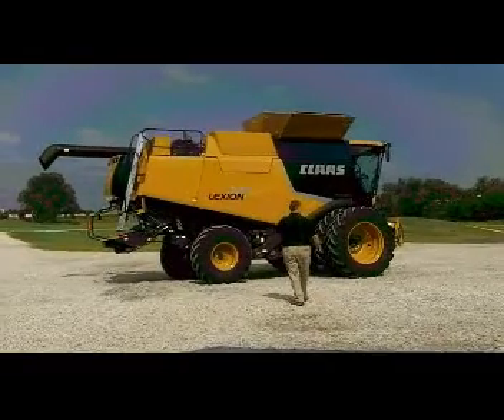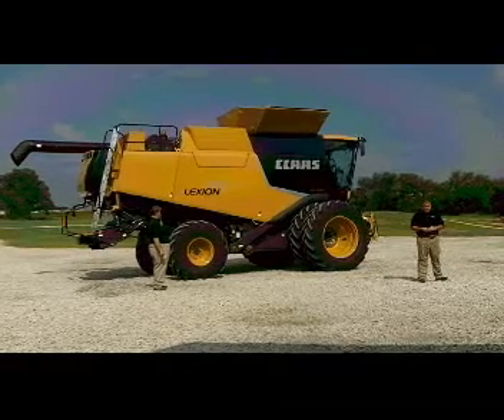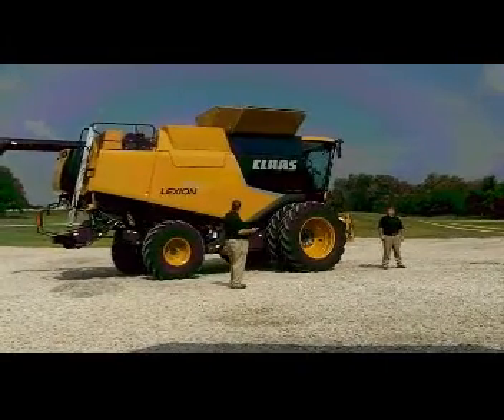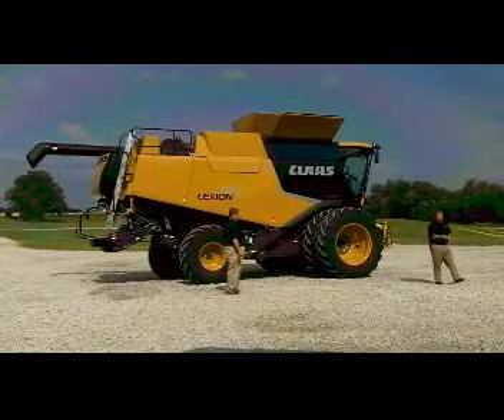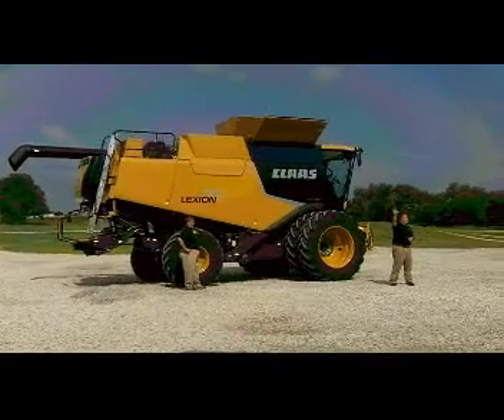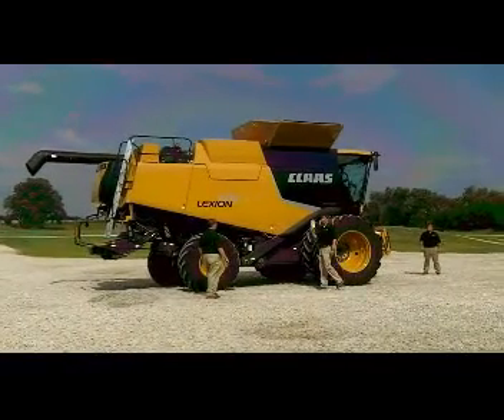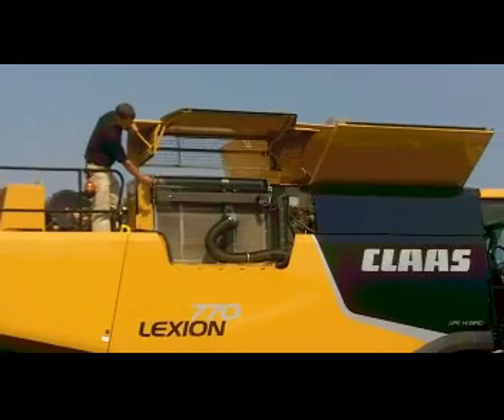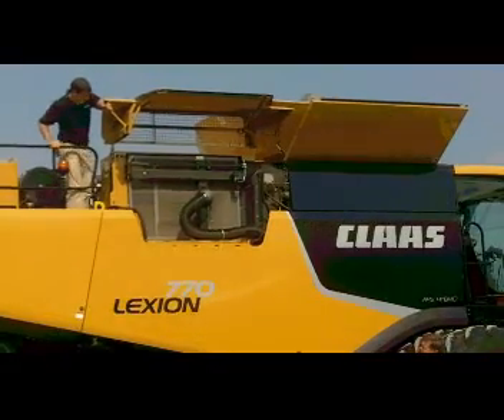Claas Lexion's Class 10 Combine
Check out the world's most powerful combine--a Claas Lexion 770. Powered by a 16 L Mercedes engine, its maximum horsepower is 563 hp.